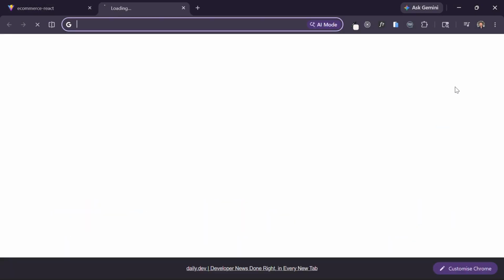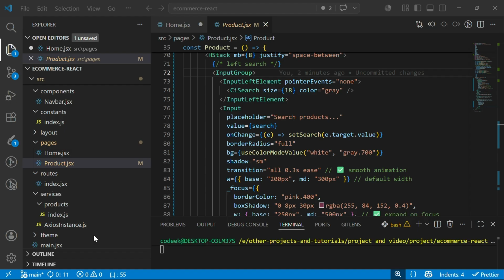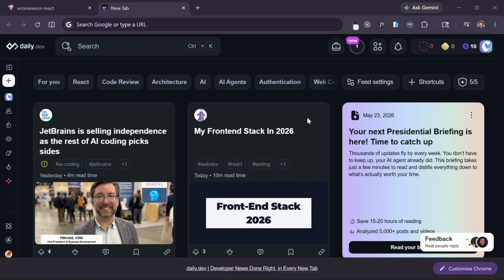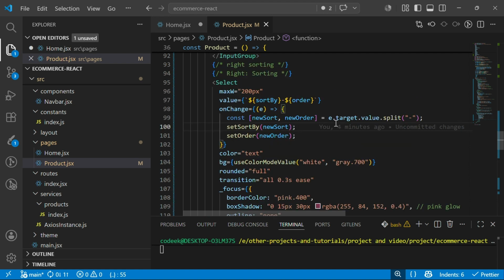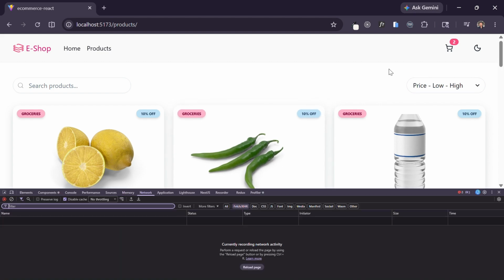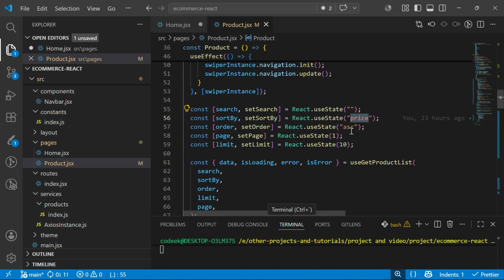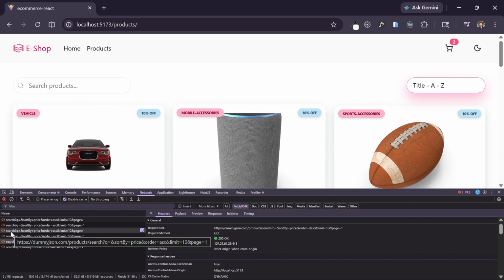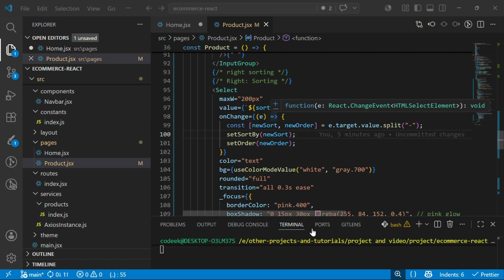Part 12: Sorting - Ecommerce In React & Modern Stacks with AI Agent - 2026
🚀 Welcome toPart 12: Sorting : Mapping the Lists and Animation - Build Ecommerce in React & Modern Stacks with AI Agent - 2026

In this video, we'll sort our products on various factors like price, title and etc

🔥 What you'll learn:
•  Sorting